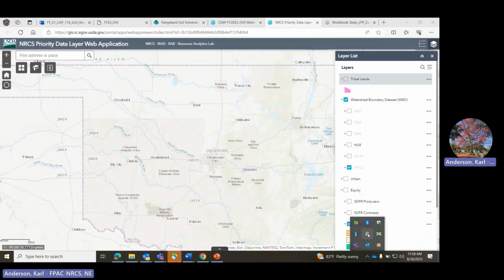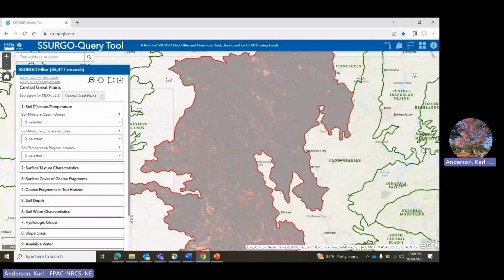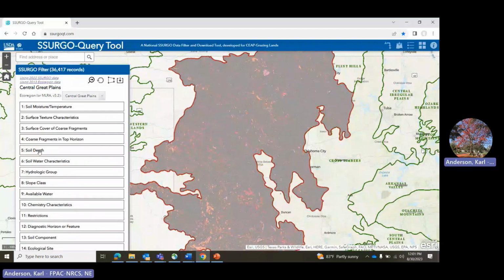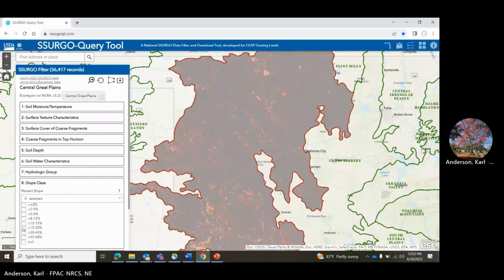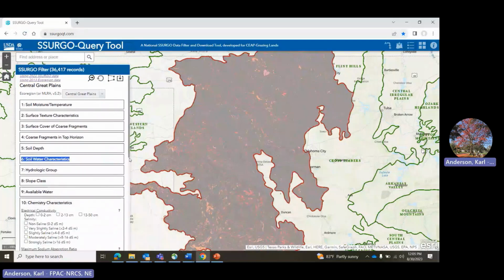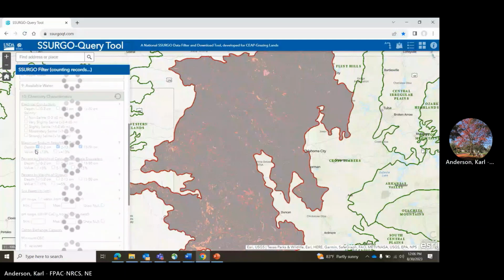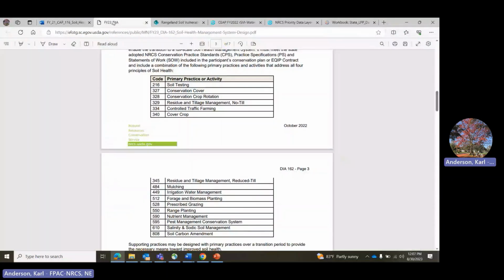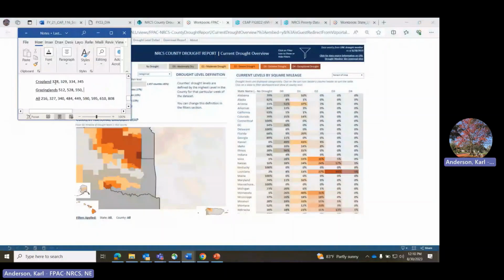3 of 3 - Identifying Focus Areas for Soil Health Management Systems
3 of 3 -This video primarily utilizes the Integrated Landscape Planning Toolbox and the SSURGO-Query Tool to identify practices and areas where Soil Health Management Systems could be prioritized.